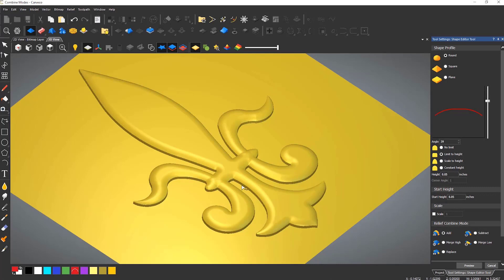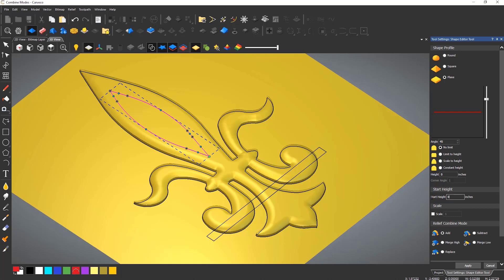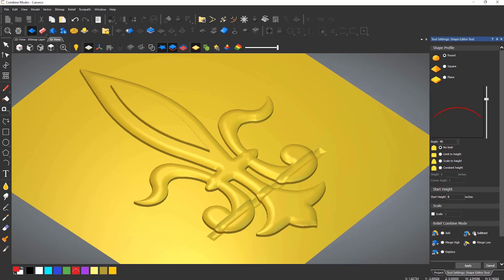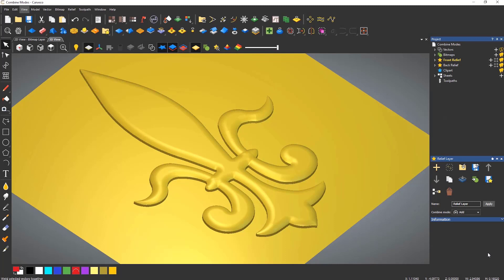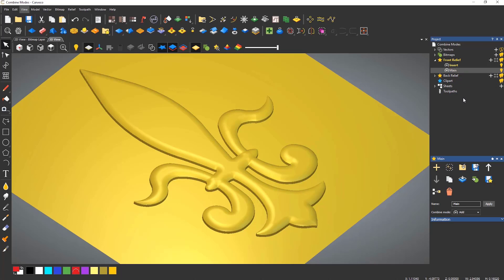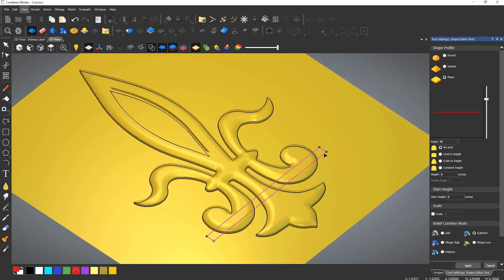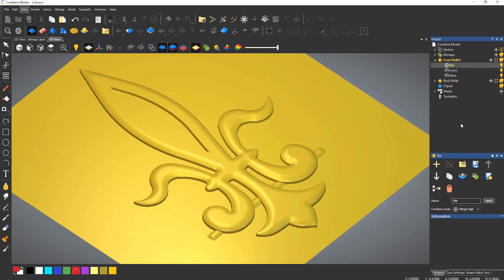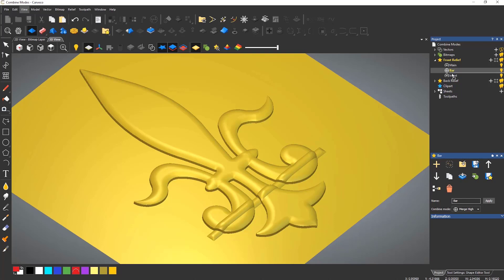13: Getting Started in Carveco: Combine Modes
This tutorial is perfect for those wanting to change their designs to fit their ideas. Here, we explain the differences between 3D Relief Combine Modes within Carveco, also going into detail about relief layers and how they can make designing your relief even easier for you.

Bookmarks:
00:00 - Introduction
00:31 - Add Mode
01:12 - Merge High Mode
01:48 - Relief Layers